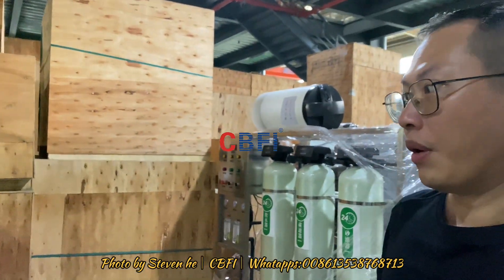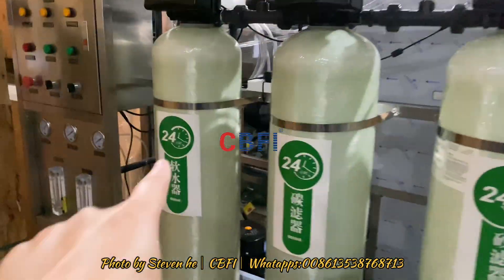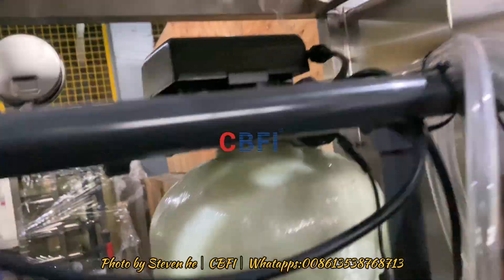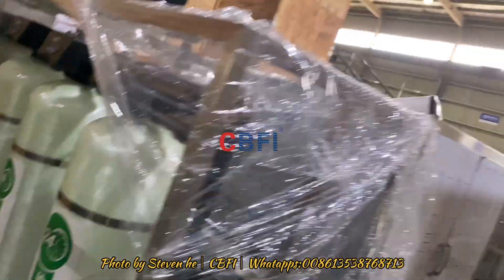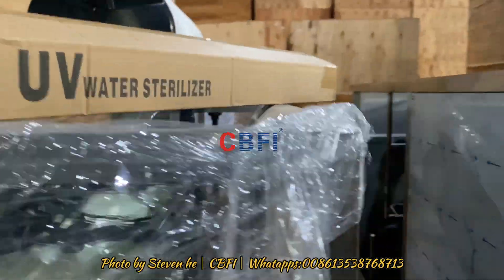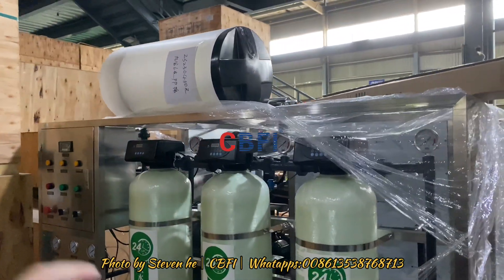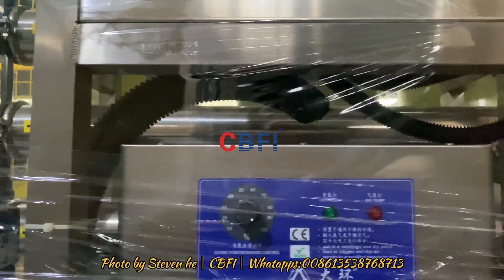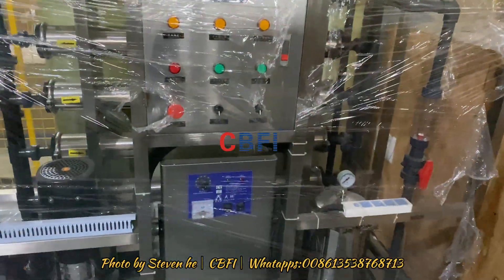CBFI RO water filter system with UV treatment water softening and ozone treatment for ice business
CBFI's water treatment system, designed specifically for ice makers, injects exceptional water quality assurance into your ice production business. Our unique water treatment system integrates multiple functions, including water softening, ultraviolet (UV) disinfection, and ozone disinfection, ensuring that the ice cubes and ice balls you produce meet the highest hygiene standards.

Among these features, UV disinfection technology stands out. The UV system in CBFI's water treatment solution utilizes high-intensity ultraviolet radiation to rapidly and thoroughly eliminate microorganisms in the water, guaranteeing the sanitary safety of the ice. In the ice production industry, hygiene is paramount, and our UV disinfection technology will ensure that your ice cubes and ice balls are sterile and safe, providing customers with impeccable ice experiences.

Requiring no chemical agents, UV disinfection technology is not only environmentally friendly but also efficient. It can achieve microbial inactivation in a very short time, eliminating the need for complicated treatment procedures. Whether you operate ice makers in the catering industry, hotel industry, or any other field, CBFI's water treatment system will be your reliable partner, ensuring that your ice products maintain consistently high quality and hygiene standards.

By combining CBFI's water treatment system with your ice makers, you add a dependable quality assurance to your business.

if you like to know more, please contact

Best regards,

Steven He